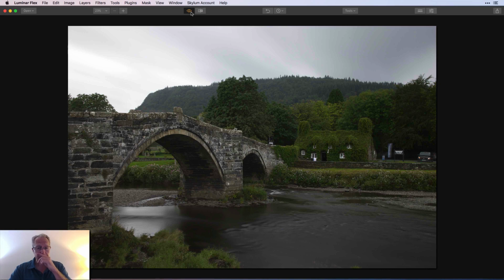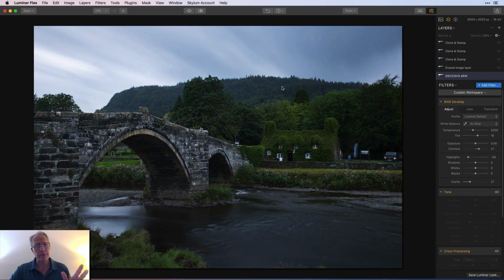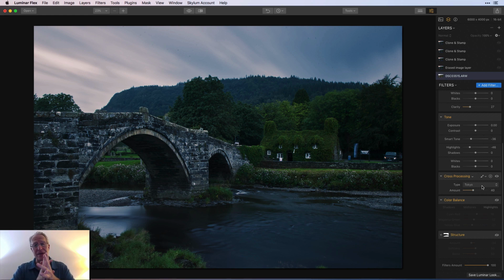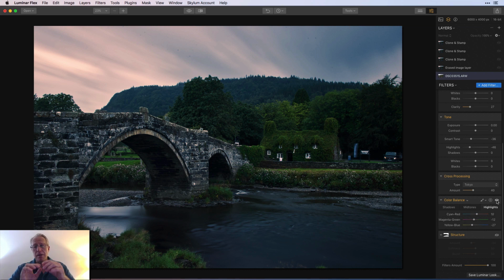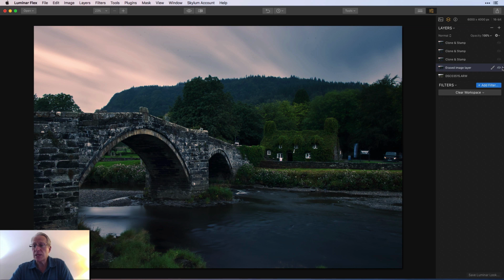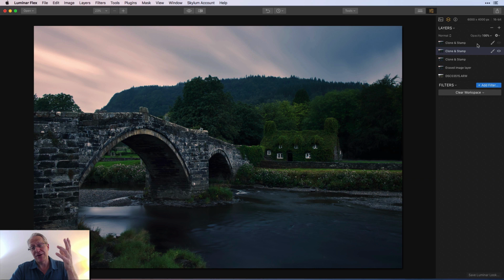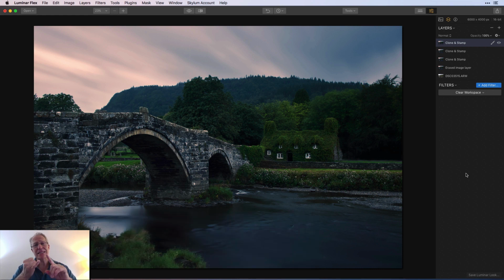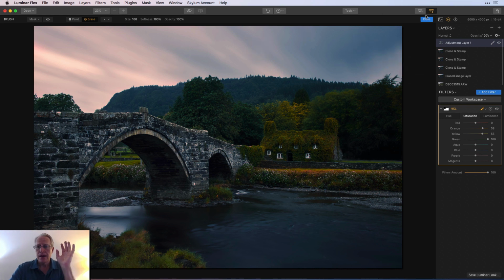Achieving My Vision || Luminar Workflow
In this video I dive into crafting this photo to be exactly what I wanted, instead of what I actually saw. I apply some filters and come up with an end result that I find really visually pleasing. Oh, and lots of clone and stamp work, too!

Hardware:
Sony A7II (main camera)
16-35mm wide angle
24-70mm midrange zoom
24-240mm super zoom
28mm prime
35mm prime
50mm prime